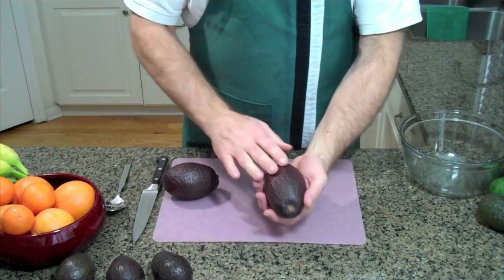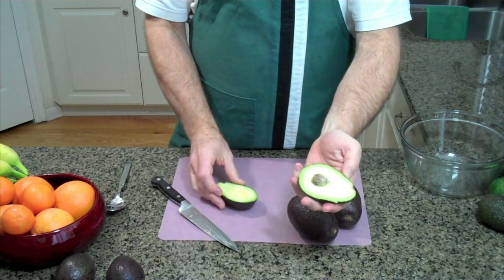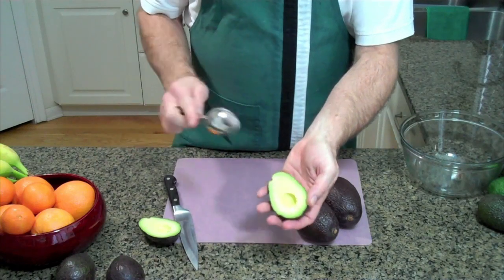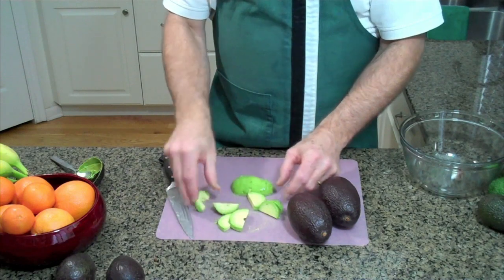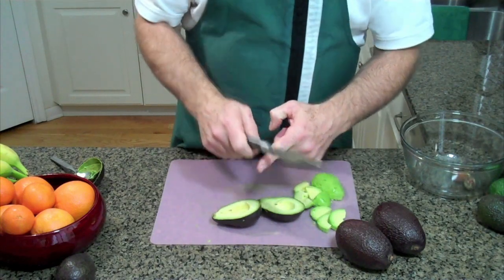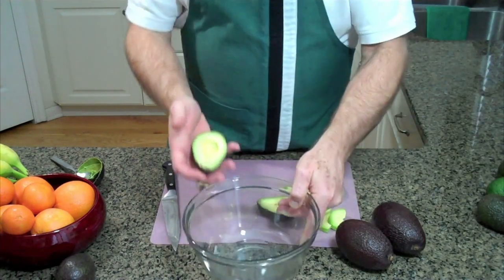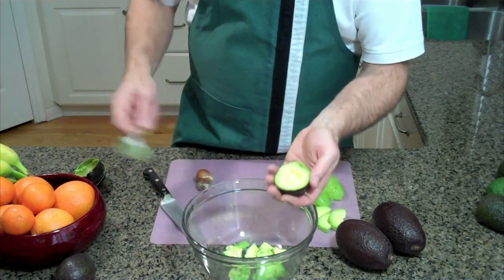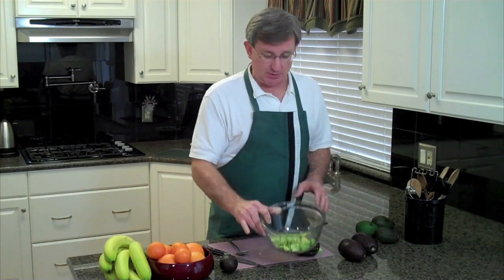HOW TO PREPARE AVOCADOS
YourProduceGuy show you how to prepare Avocados. Not to mention a really neat trick for removing the pit.